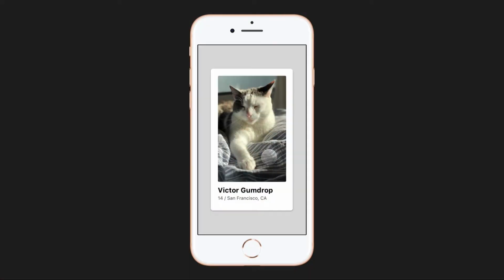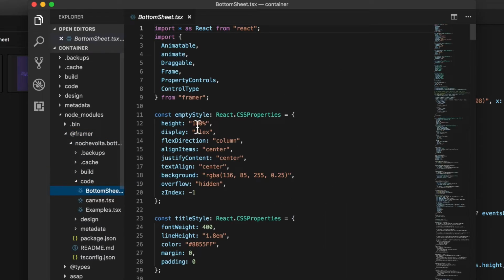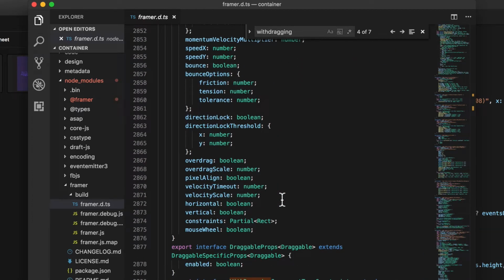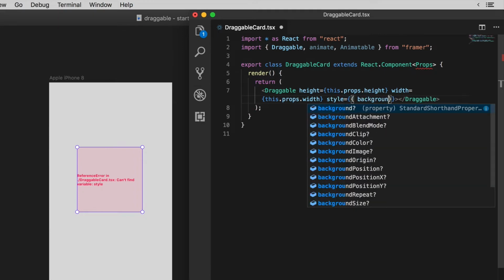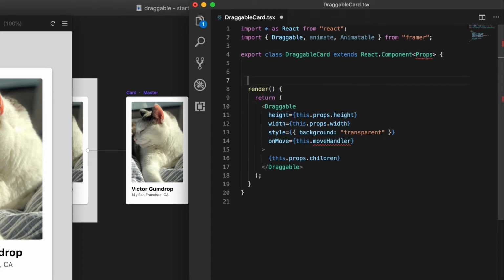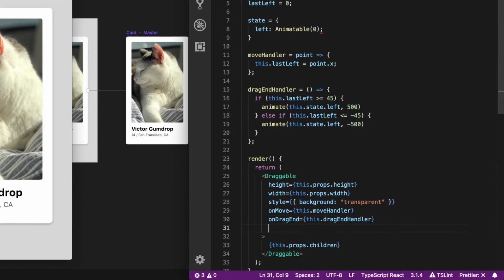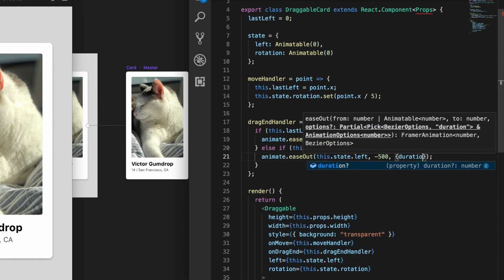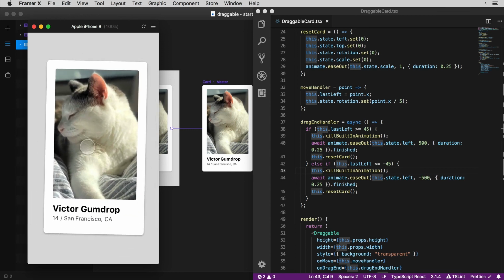Making a Swipeable, Draggable Card Prototype: Framer X tutorial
In this video I'll look at a few ways to get under Framer X's hood and discover yet-undocumented features like Draggable. Then I'll make a prototype with a draggable card that approximates an interaction that designers all over can agree is up there in a shortlist of timeless favorites, the Tinder-inspired card swipe.

So SWIPE RIGHT and while you're at it although I make new videos not even close to weekly, even monthly is a stretch to be real, but you should still subscribe to Thingsmade anyway

I'm Jay and I'm making videos about making things. I'm sharing my process of learning how to build design prototypes in Framer X in these practical video tutorials.

--- SAMPLE PROJECT ---

--- MORE LINKS ---